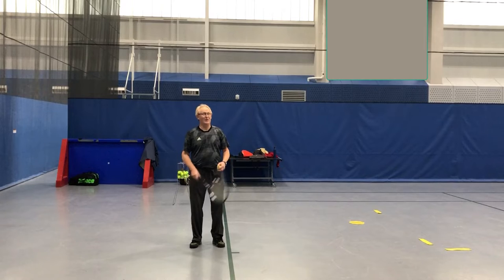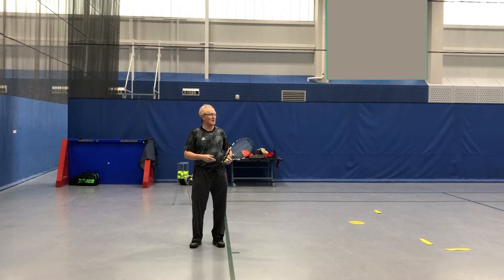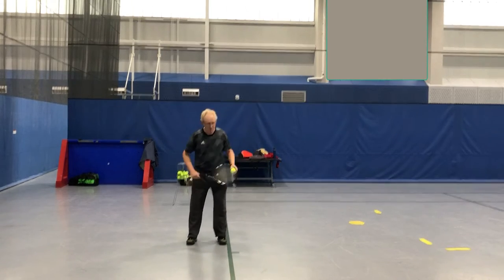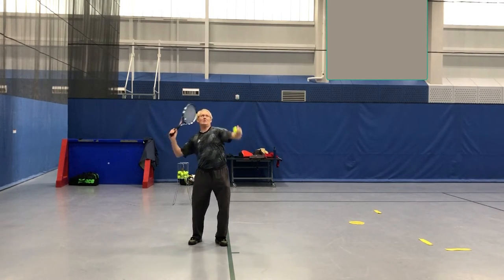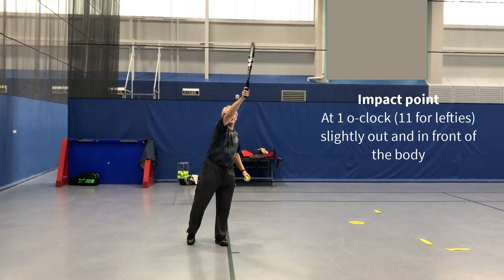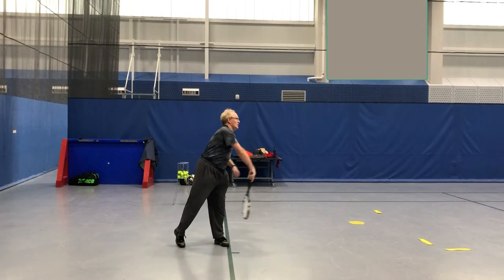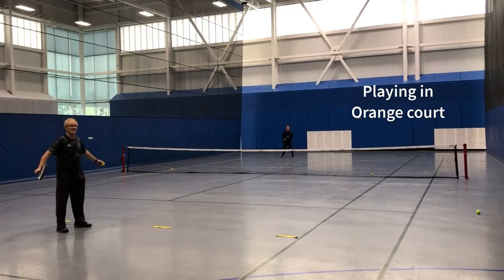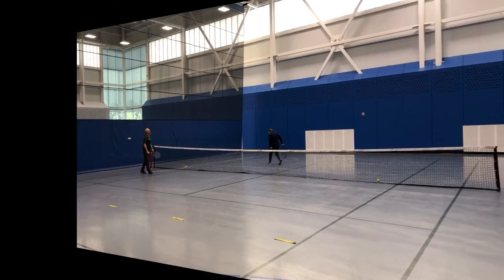Service# 1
Reference source for key skill and tactical fundamentals for tennis